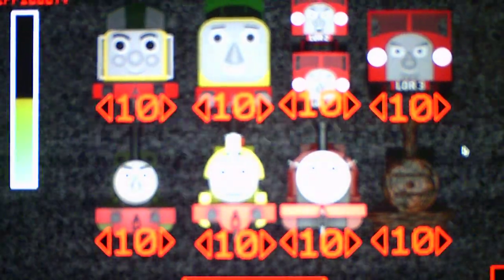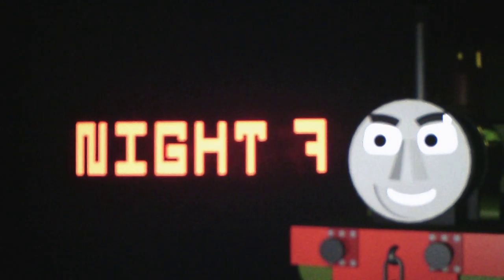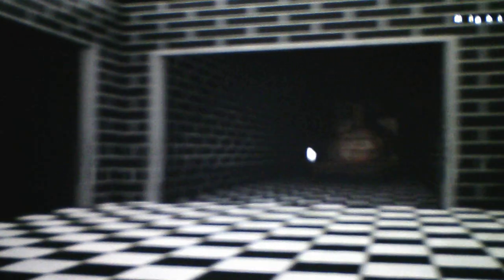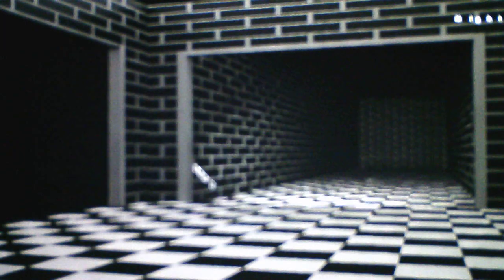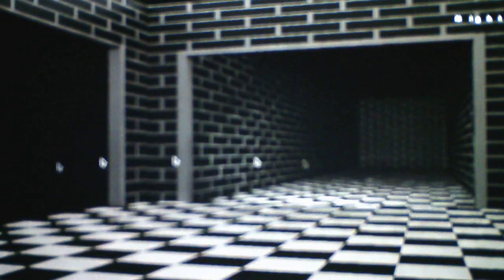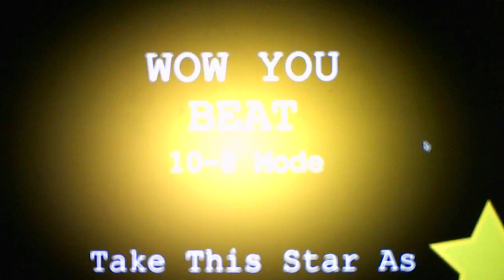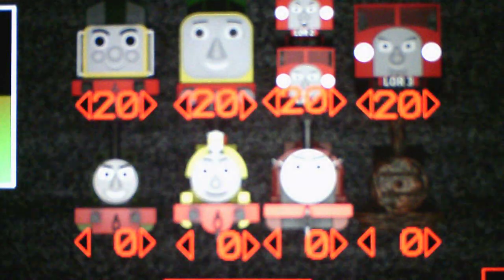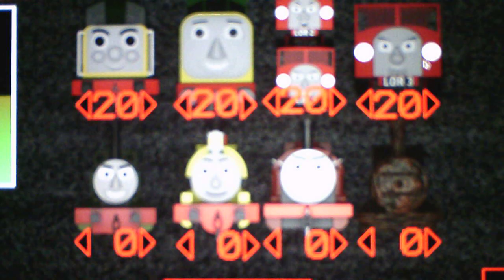Five Nights At Smudger's 2 Remastered Taking On The 10-8 Mode Challenge In The Custom Night Mode